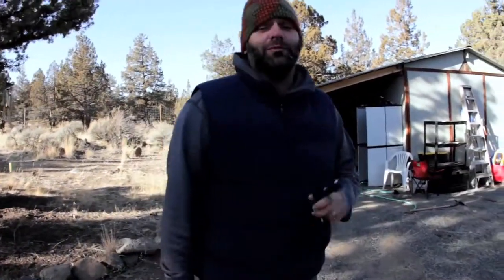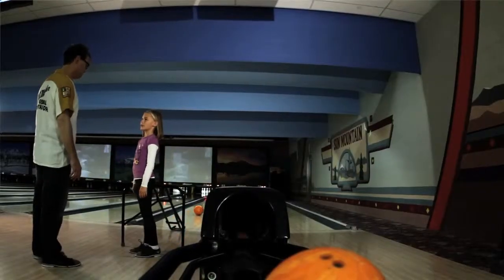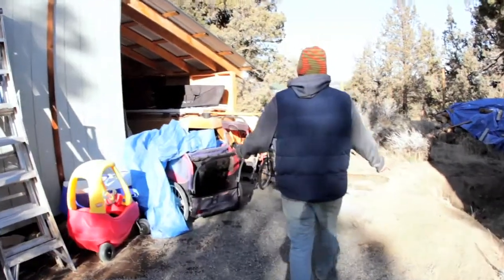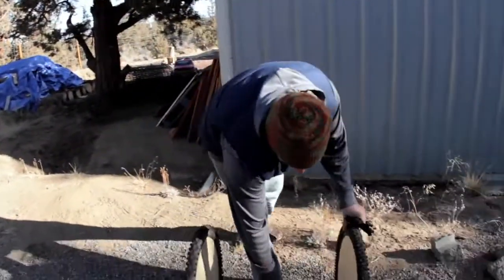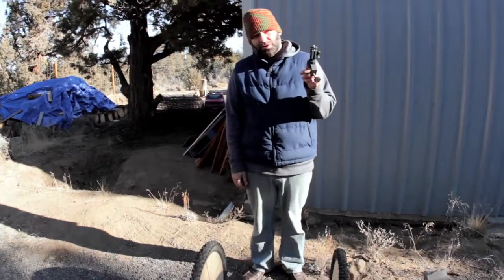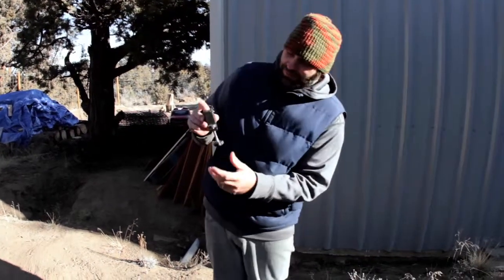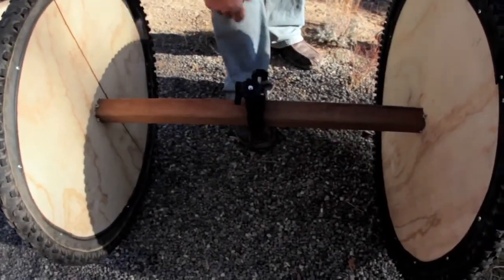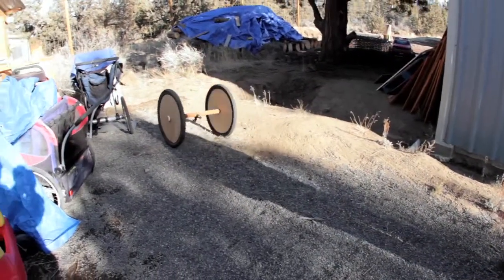DIY | The Lebowski Mount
Tim Cash is the Oregon Filmmaker

Ever wonder how they got that shot in the movie where it looks like they got a camera inside a bowling ball. well here's how